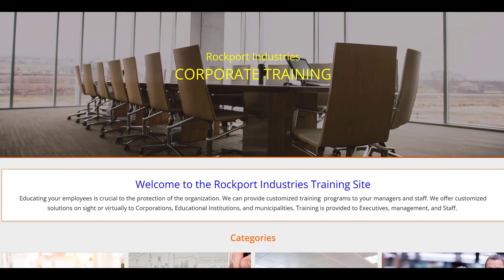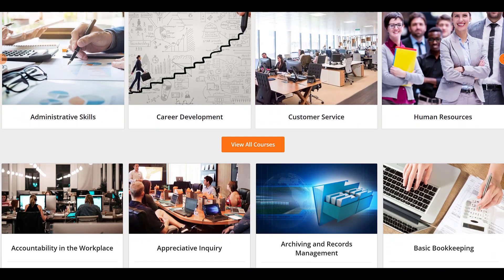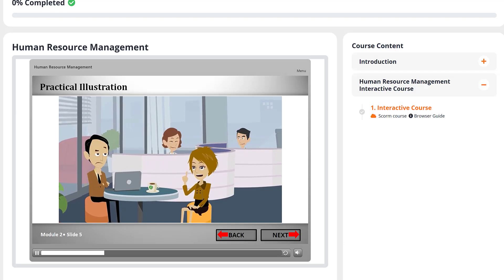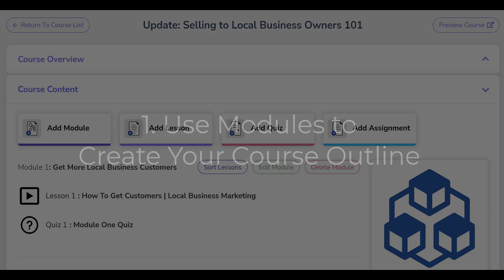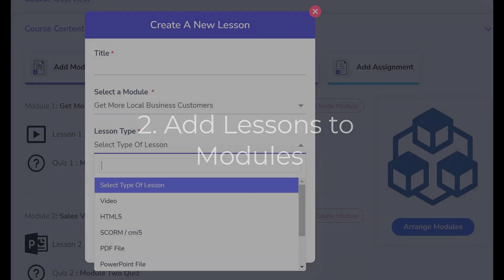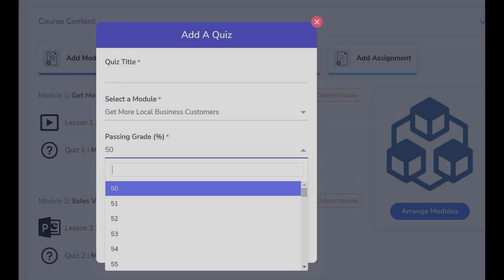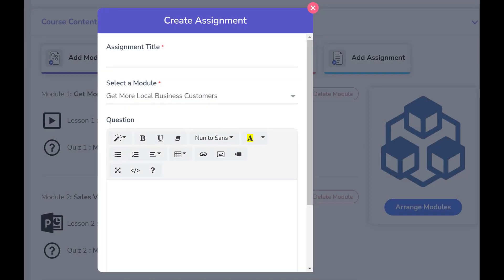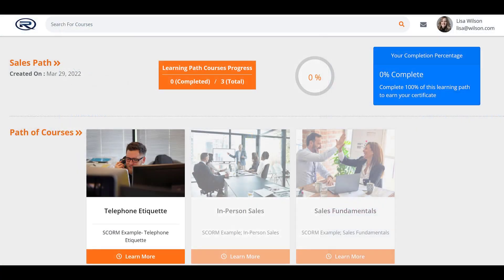How to Create an Online Course in LMS Portals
Hello everyone! In this video, we look at the three primary steps required to create an online course in the LMS Portals platform.

At LMS Portals, we provide our clients and partners with a SaaS-based, multi-tenant learning management system (LMS) that allows you to launch a dedicated training environment (a portal) for each of your unique audiences.

➤Suggested Videos:-